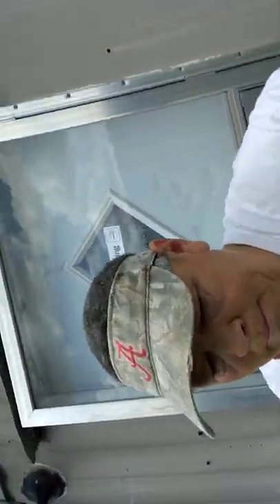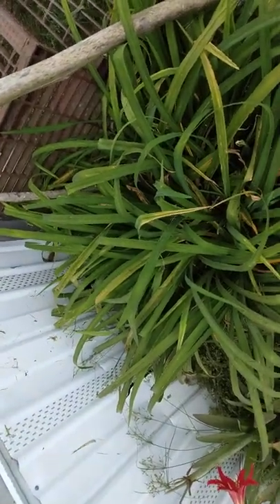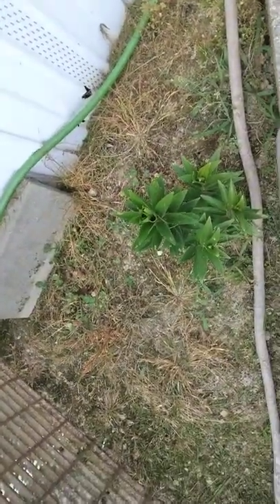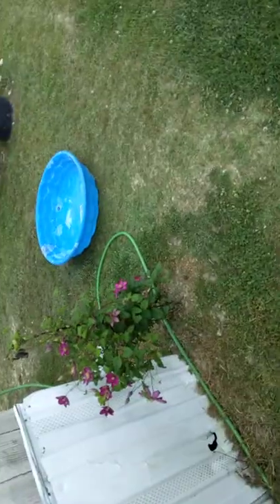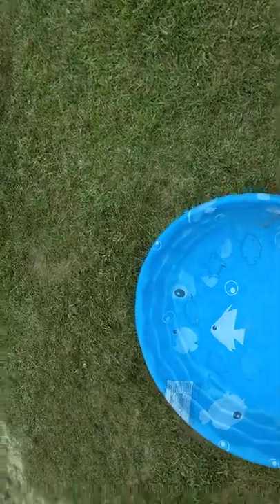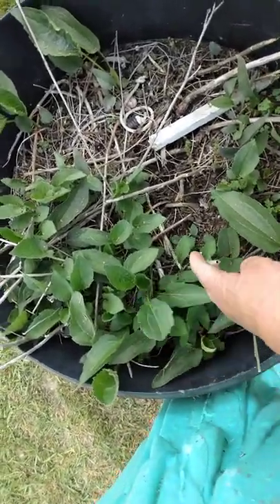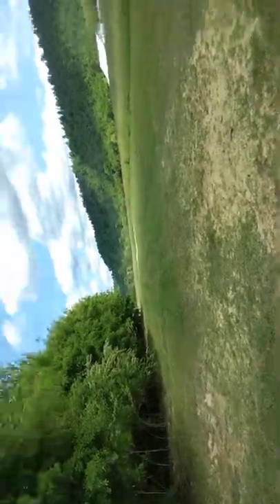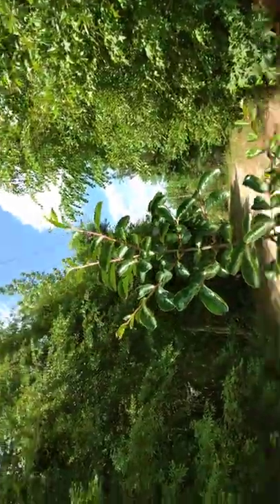a little tour around the yard